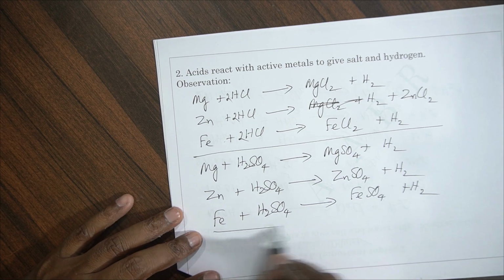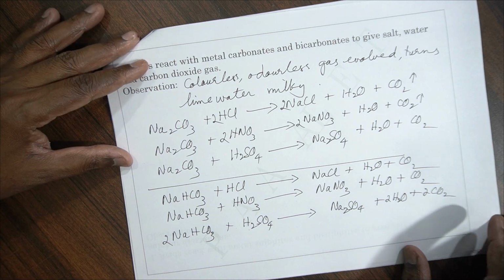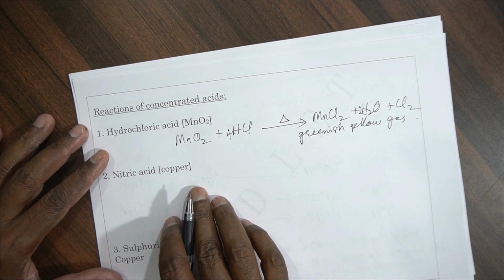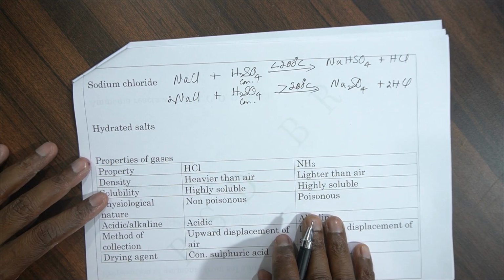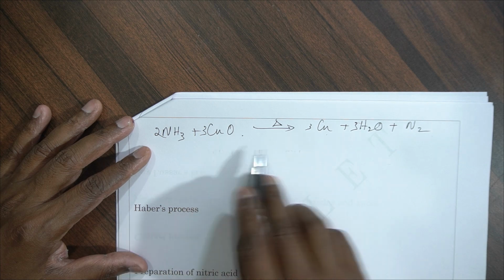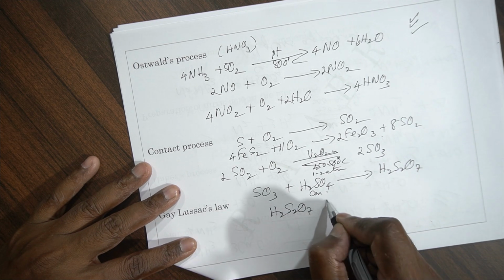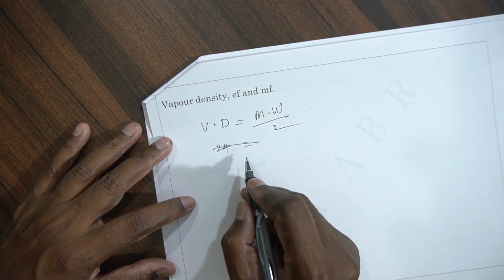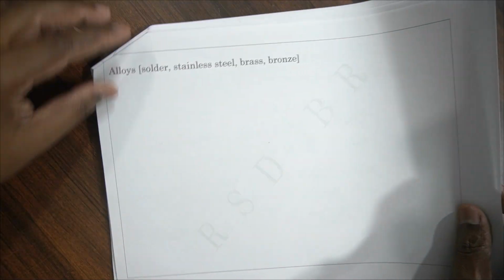|| Chemistry Class 10 | Important topics 2 ICSE ||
Important topics the students must prepare for their board exams is discussed.